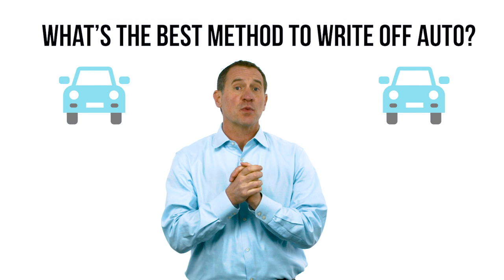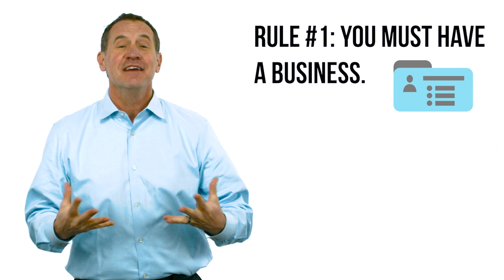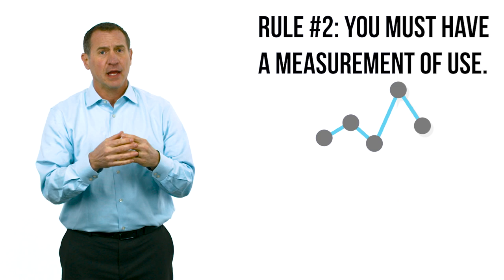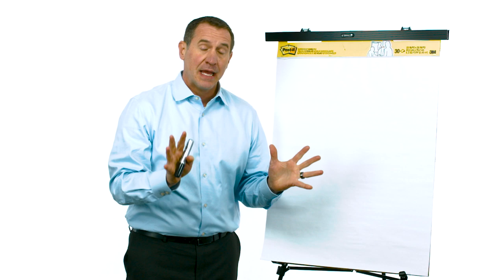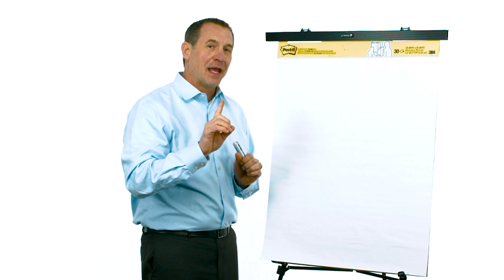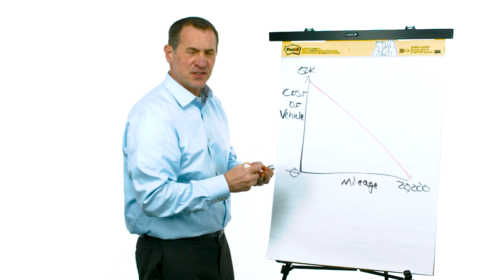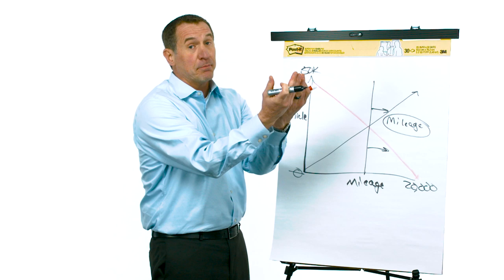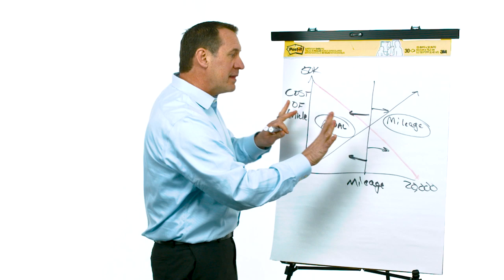Amazing Auto Deduction Strategies | Mark J Kohler | 2020 Update!!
There is a lot that goes into the Auto Deduction! Milage or actual, cost of the vehicle, when you purchased it, etc... In this video, I break down everything you need to know about the auto deduction write-off to get started with your analysis!

If you need Tax help you can trust, check out my Certified Tax Advisor Network